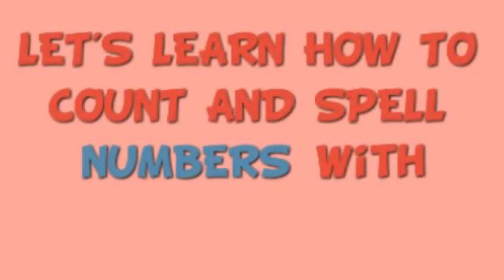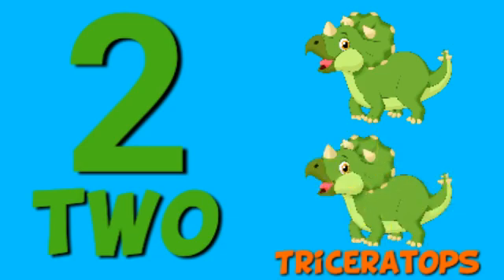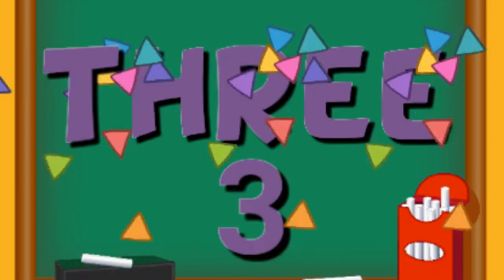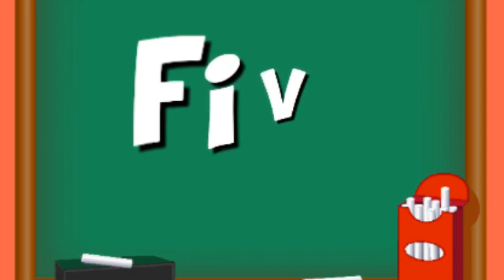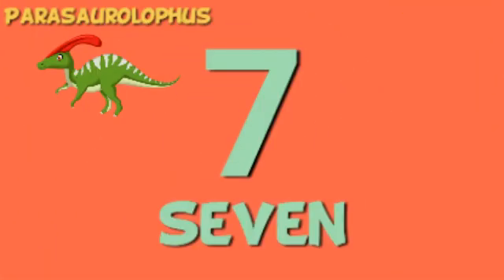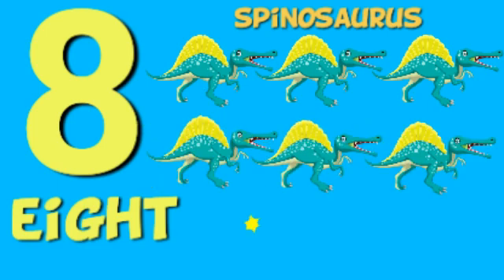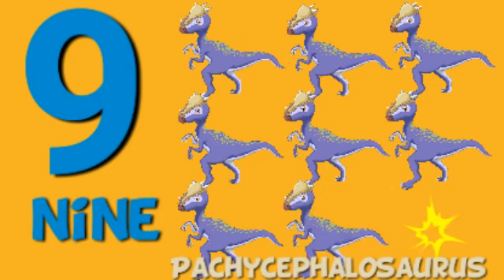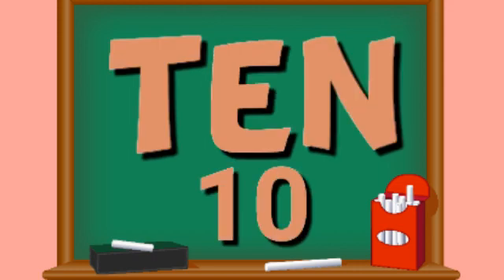Dinosaurs | Count and Spell Numbers from 1-10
Hello Kiddos!! 💙

Let's learn how to count and spell numbers from 1-10 with your favorite DINOSAURS!!

1 ONE TREX
2 TWO TRICERATOPS
3 THREE PTERANODON
4 FOUR STEGOSAURUS
5 FIVE
6 SIX
7 SEVEN
8 EIGHT
9 NINE
10 TEN

LEARN DINOSAURS
LEARN DINOSAUR NAMES
DINOSAUR
DINOSAUR COUNT
LEARNING VIDEOS FOR PRESCHOOL
ENGLISH VOCABULARY
LEARN ENGLISH WITH DINOSAURS
SMART TO SMARTER

Happy Learning!

Smart to Smarter creates awesome videos for Kids! (Kindergarten, Pre School, Babies, Toddlers)
We'll teach your kids Words, Alphabet ABC, Math, Science and so much more!

For parents/teachers, we also have DIY videos for you to make to your Kids/students!

We have:

Fun and Learning Activities
• Easy & Hard Trivia Questions with answers
• Disney Trivia Questions
• Solar System Reviewer & Quiz
• 7 Continents Reviewer & Quiz
• Who Am I? (Animal, Job & Fruit Version)

Alphabet Song
▪ Disney Frozen Alphabet (Characters: Alphabetical Order)
▪ Disney Toy Story
▪ Disney Princesses
▪ Disney Cars
▪ Disney Random Character (1 & 2)
▪ Peppa Pig
▪ Paw Patrol
▪ Sofia the First
▪ Spongebob Squarepants
▪Pokemon Alphabet ( 1 & 2)

▪ Heroes Alphabet
▪ Dog Breeds Alphabet
▪ Country Alphabet
▪ Feelings Alphabet
▪ Animals Alphabet
▪ Fruit Alphabet
▪ Car Brands and Logos Alphabet

5 Vertebrate Groups
▪ Mammals Alphabet
▪ Reptiles Alphabet
▪ Insects Alphabet
▪Birds Alphabet
▪ Fish Alphabet

Count and Spell Numbers with
▪ Dinosaurs
▪ Farm Animals
▪ Sea Animals
▪ Zoo Animals
▪ Birds
▪ Disney Frozen
▪ Paw Patrol 🐶

Shapes
▪Circle
▪ Triangle
▪ Shapes Puzzle (1 & 2)

Mommies (This videos are for you)
▪Diy Learning Binders for you Kiddos
▪Food that make your Kiddos Smarter
▪ How to raise a Smart Child
▪ Brain Foods during Pregnancy

AND MORE LEARNING AND FUN ACTIVITIES!!

(Mommies, this is for your Kids! Teachers, this is for your students! And to those Kiddos who loves to learn faster.)